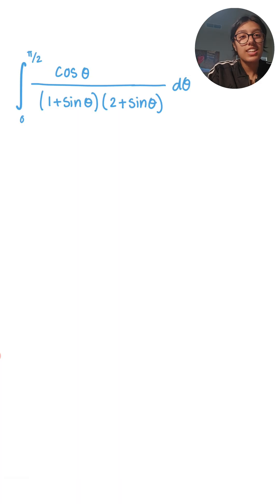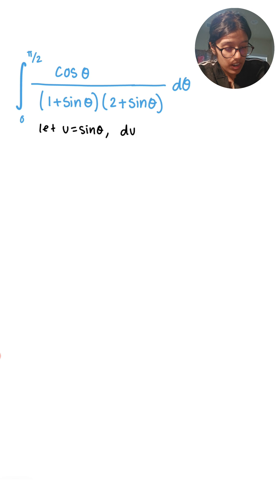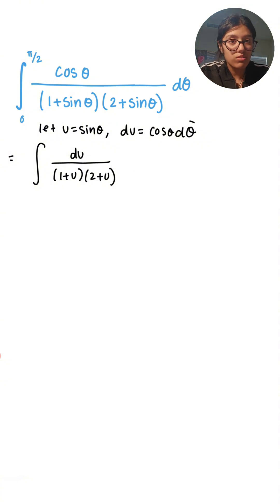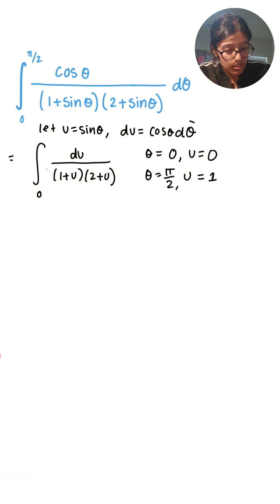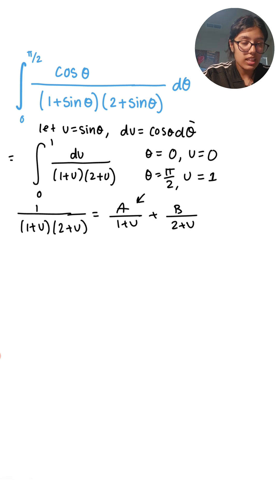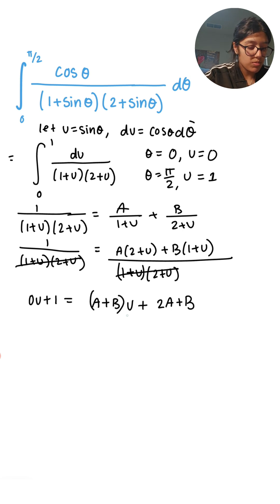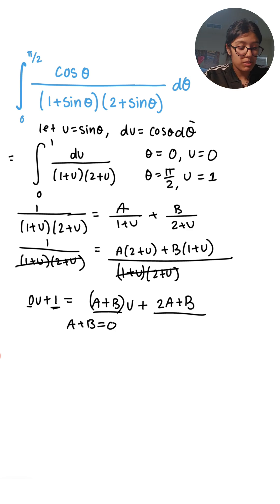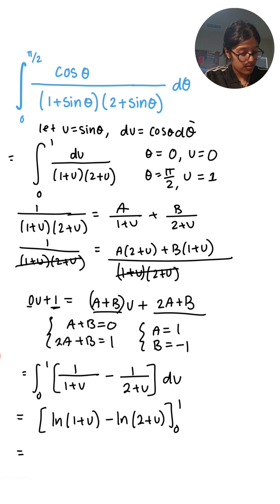∫ cos (θ) / [ (1 + sin θ) (2 + sin θ) ] dθ